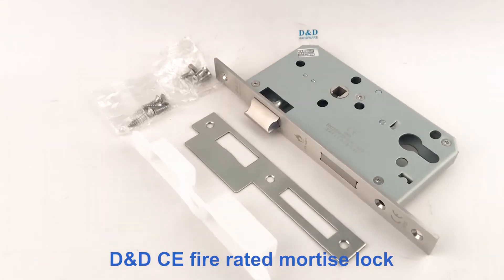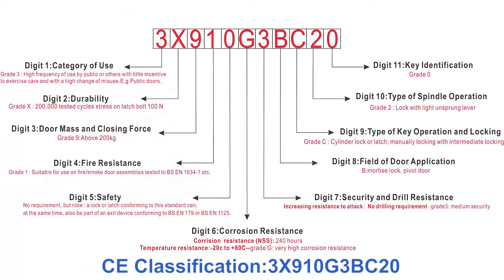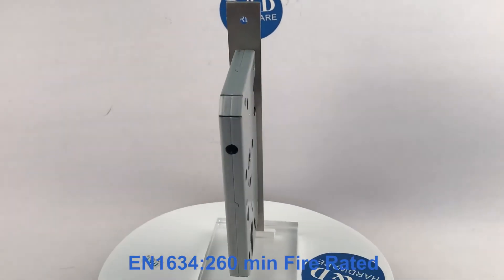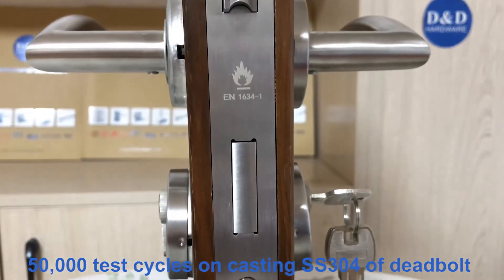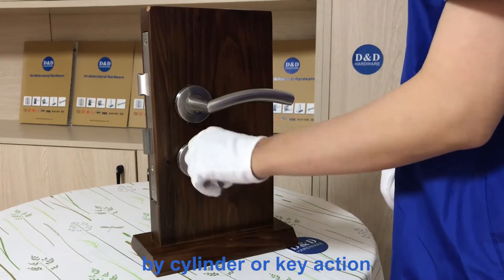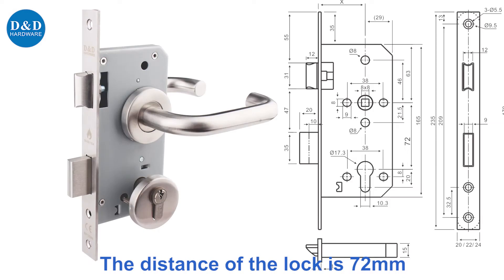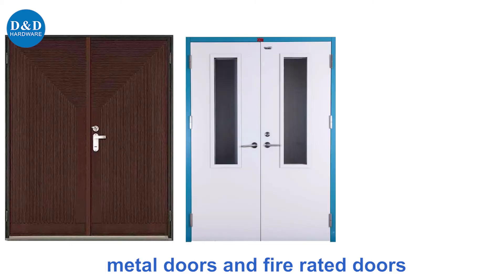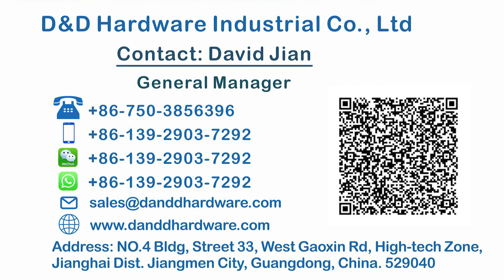CE SUS304 Best Security Mortise Entry Door Lock DDML009-5572-D&D HARDWARE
D&D Hardware:CE mark Mortise Lock: EN12209 Grade 3

Feature:
★ Tested to over 200,000 cycles = Durability = 5 Year Mechanical Guarantee
★ EN1634:260 Mins Fire Rated, Very High Corrosion Resistance: EN1670: 240 hours
★ CE 11 Classification: 3 X 9 1 0 G 3 B C 2 0
★ For Hollow Metal Doors, Fire rated Doors, Wooden Doors etc.
★ Suitable for Education, Healthcare, Hospitality and Commercial Applications.
★ 55mm backset x CTC72mm c/w & 8mm x 8mm follower
★Direct Supply Chain, Manufacture & Export, support our customer to Win the Market.